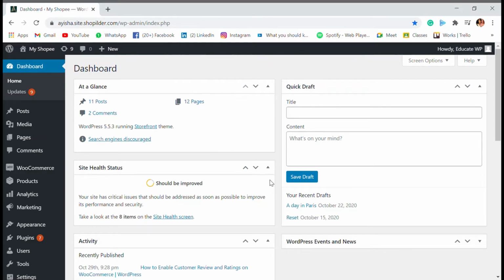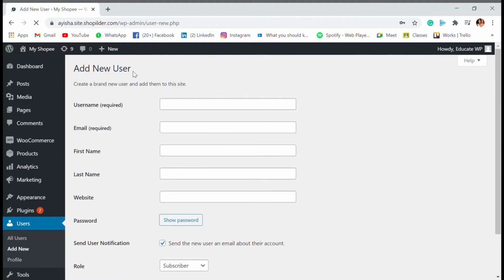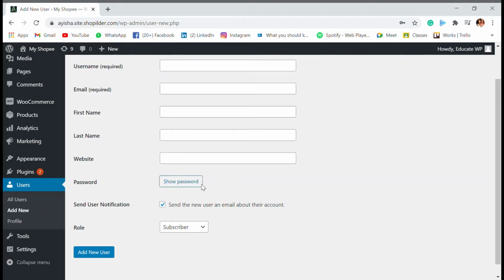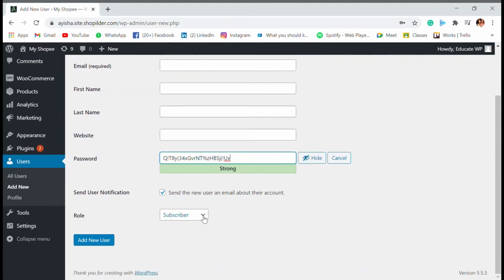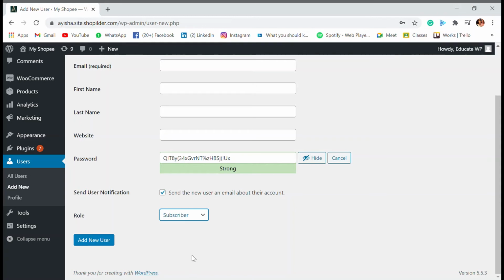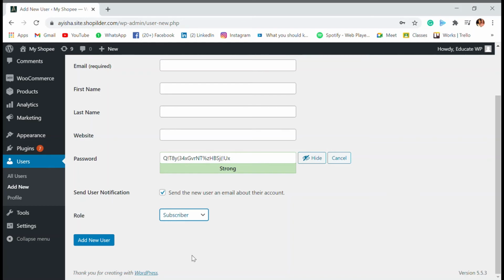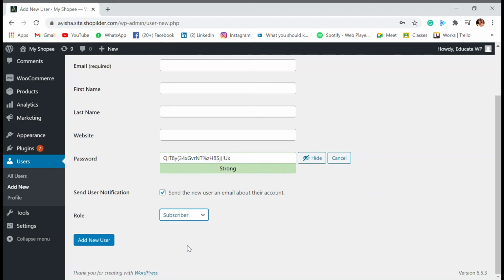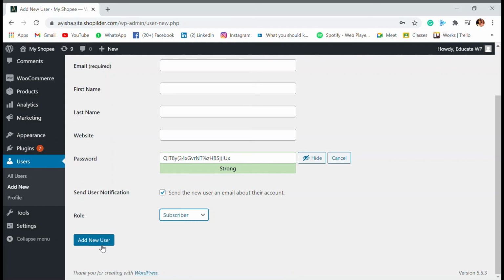Pages Roles explained, How to Add New users | WordPress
How to add new WordPress admin users and Authors to your WordPress website. Create & Edit WordPress User Permissions with the help of WordPress's built-in user panel.

00:00 Introduction
00:44 Add new user
03:09 Page roles
03:40 Administrator Role
04:00 Editor Role
04:22 Author Role
05:03 Contributor Role
05:32 Subscriber Role
06:00 woocommerce roles
06:35 Wrap up

Now Assign different roles for the users according to their functions. adding to the person in WordPress to write an article, guest authors, and guest blogs in WordPress can be added. There are five major page roles. each having different functionalities, they are Admin, Author, Contributor, Editor, Subscriber.  In this video, we discuss the major roles and what are the responsibilities assigned to each role.